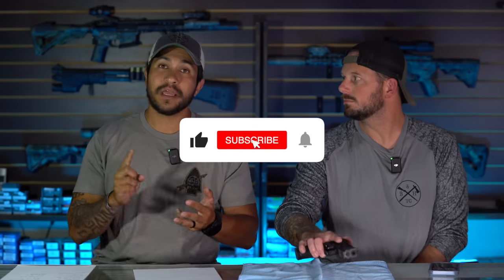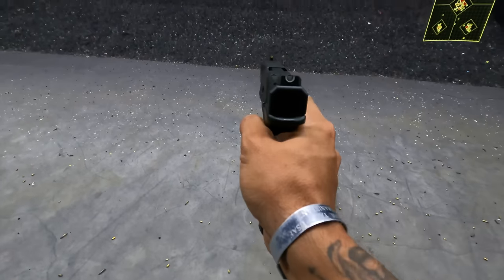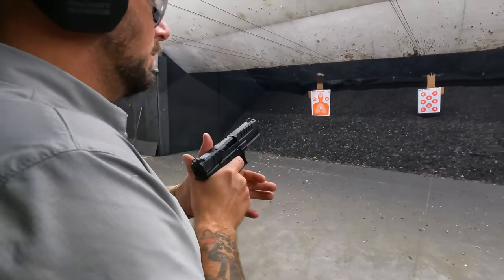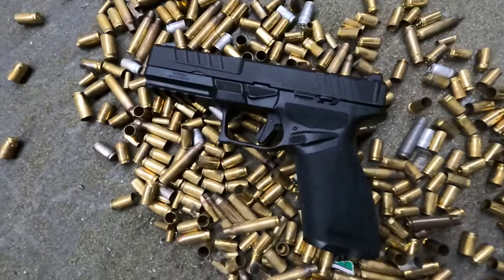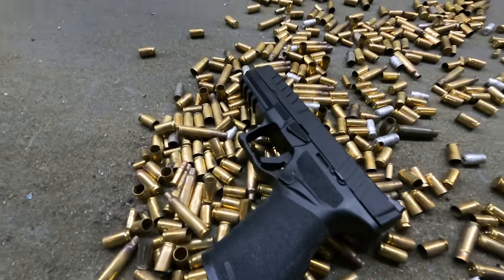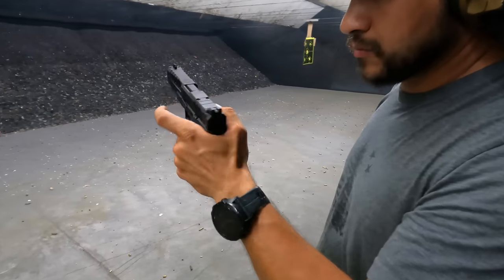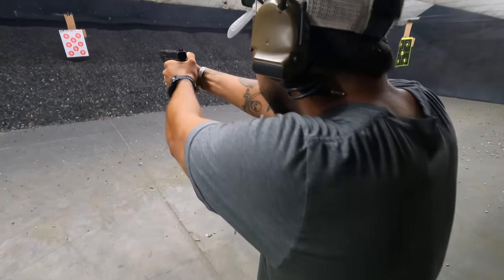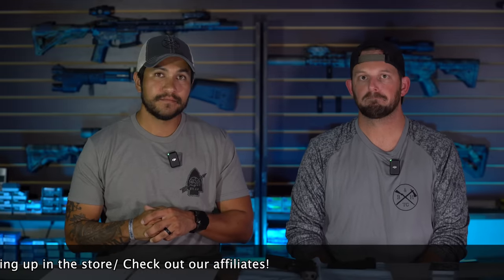INITIAL THOUGHTS: Springfield Echelon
In this first episode of the "INITIAL THOUGHTS" series on the channel, Eric & Roy give their first impressions on the new striker Echelon from Springfield Armory. Join us on this new series coming to the Barrel & Hatchet channel. Make sure you follow Barrel & Hatchet on our other social media platforms to stay up to date on what is happening in the Barrel & Hatchet community. Welcome to Barrel & Hatchet Trade Group.  Intro video was edited by RETRODIGITALMEDIA!!

- 2023 TRAINING SCHEDULE: BARRELANDHATCHET DOT COM